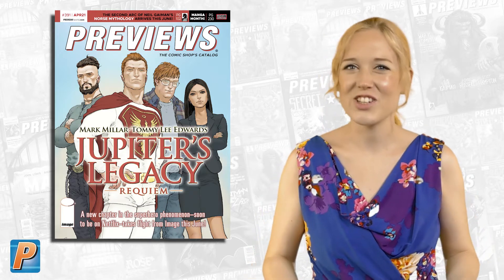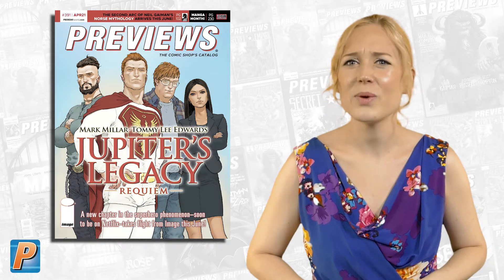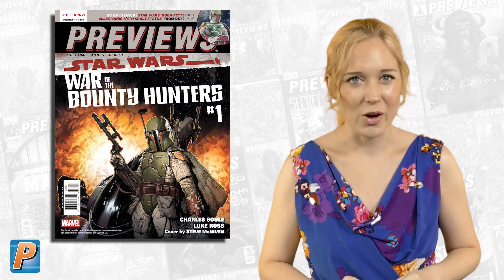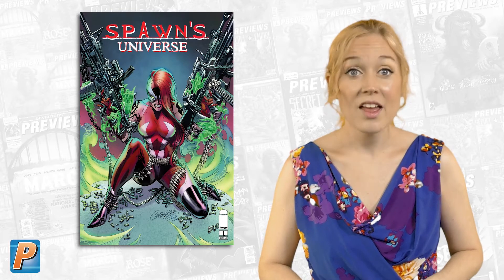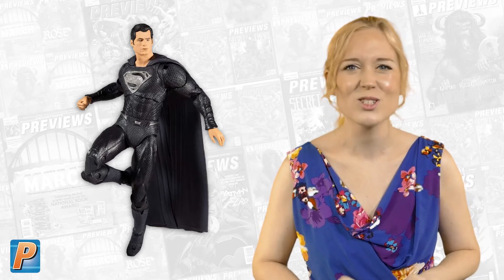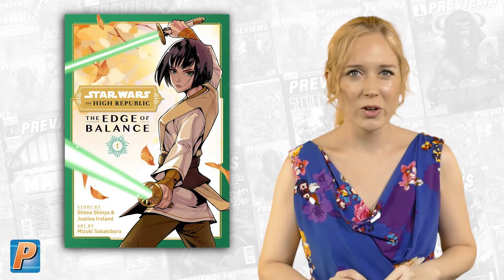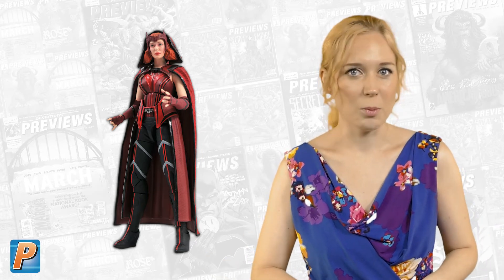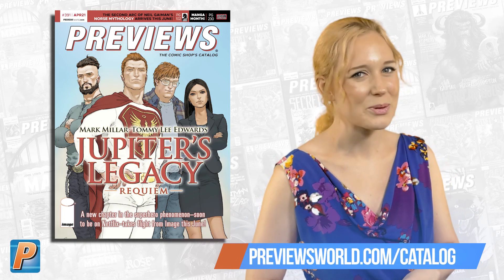Inside April's PREVIEWS: THE SNYDER CUT, JUPITER'S LEGACY, STAR WARS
Host: Gretchen Settle

Produced by Johnny Rose + Troy-Jeffrey Allen

Edited by Johnny Rose

Sapphire Studios